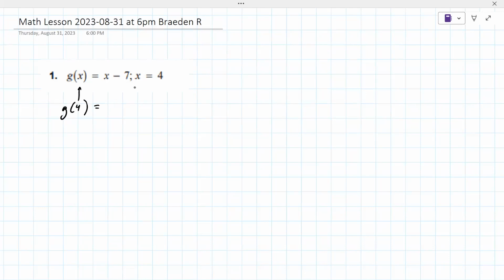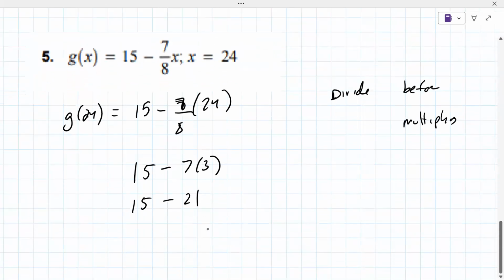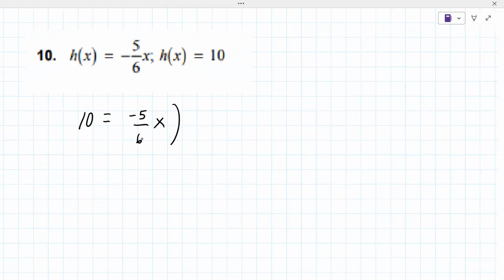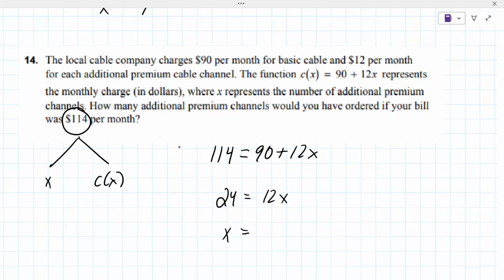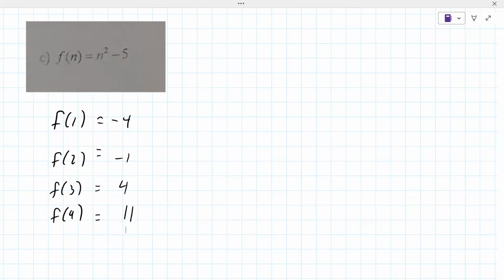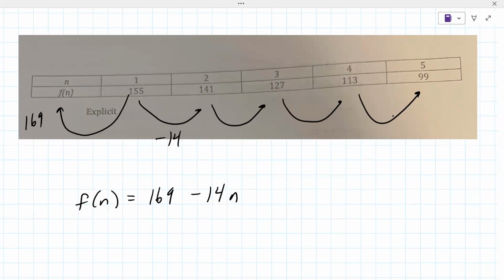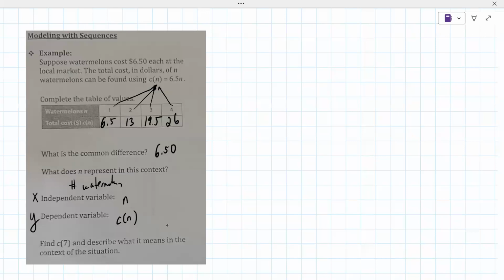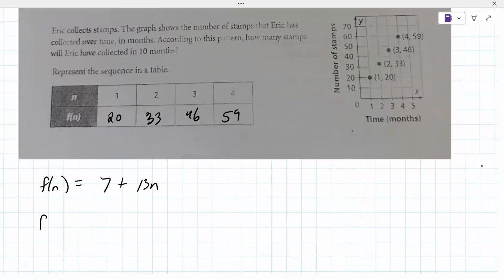High School Algebra 1 Lesson [2023-08-31 at 6pm MST Braeden R]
This lesson covered topics in Algebra 1 including writing equations for arithmetic sequences and interpreting the output.